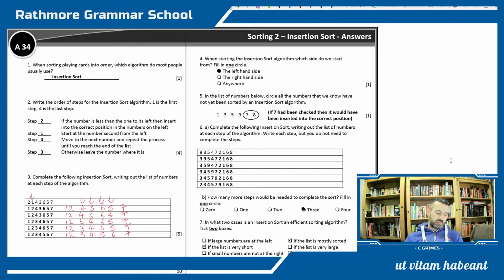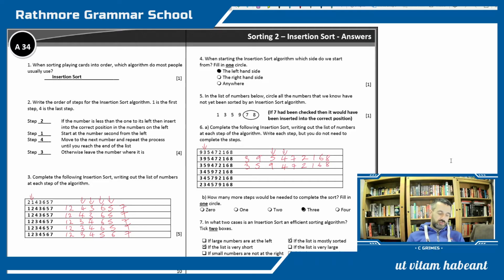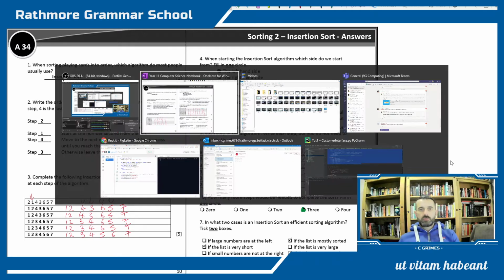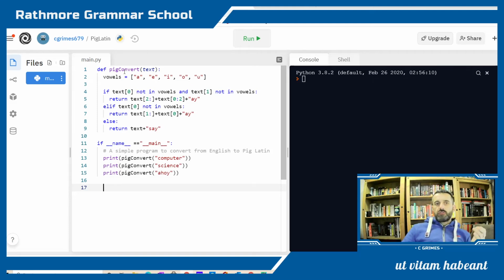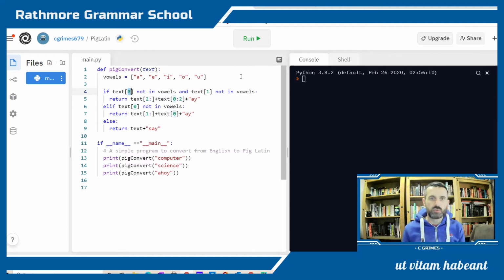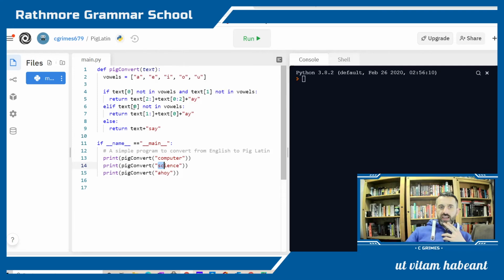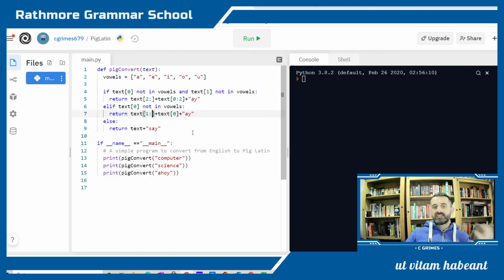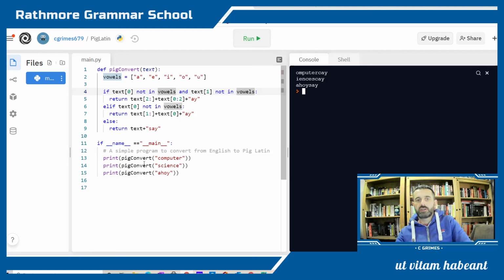Year 11 Week 6 Review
Insertion sort review and pig latin